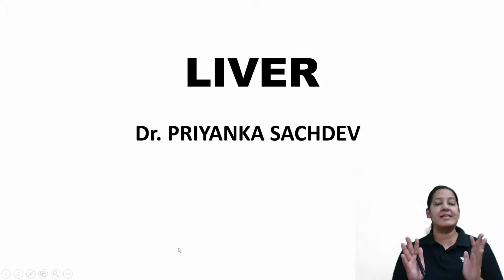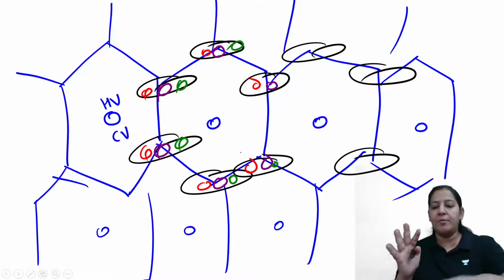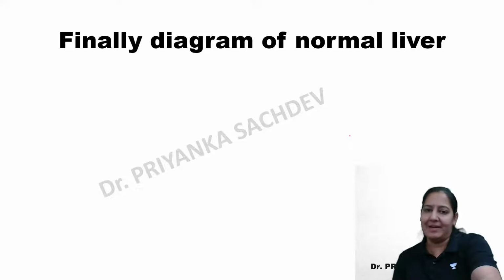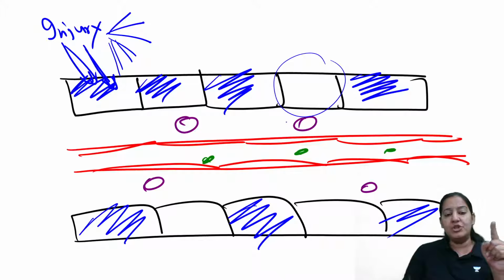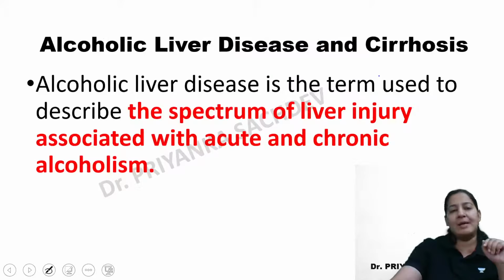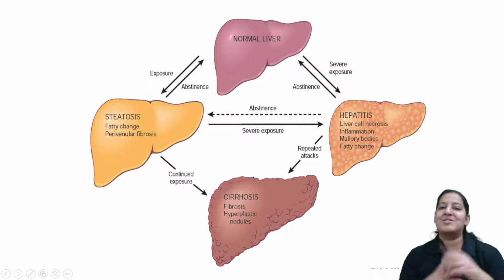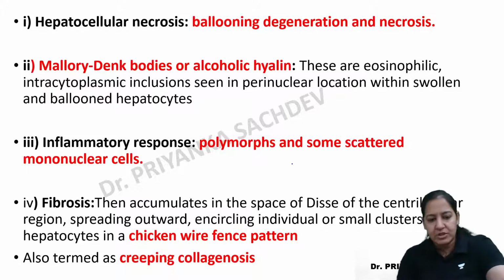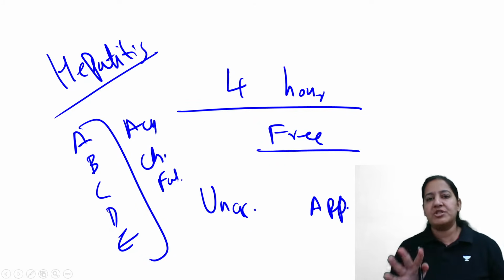Supersimplified Pathology | Hepatobiliary - Pathologies | E01 | Dr. Priyanka Sachdev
In this session, Educator Dr. Priyanka Sachdev will be discussing Supersimplified Pathology from Hepatobiliary - Pathologies.

➤ Join our Exclusive Telegram Channel for NEET PG -  NA

You can enroll to Unacademy Subscription and get the following benefits:
1. Learn from your favourite teacher
2. Dedicated DOUBT sessions
3. One Subscription, Unlimited Access to Live Online Classes and Videos
4. Real-time interaction with best-in-class teachers
5. You can ask doubts in live online classes
6. Limited students in each Class
7. Download the videos & watch them offline